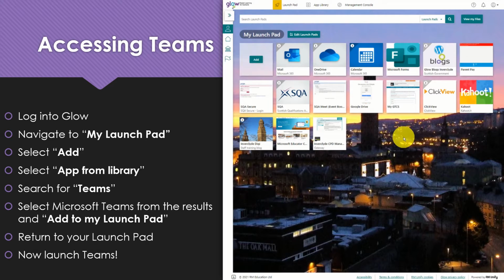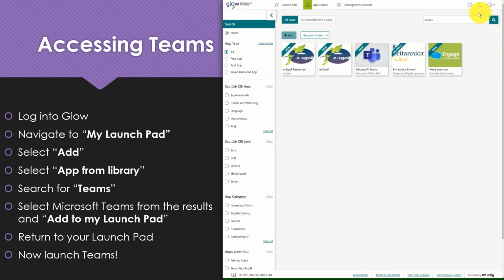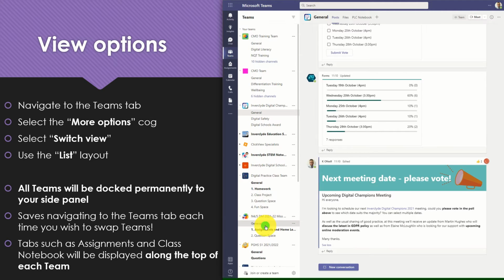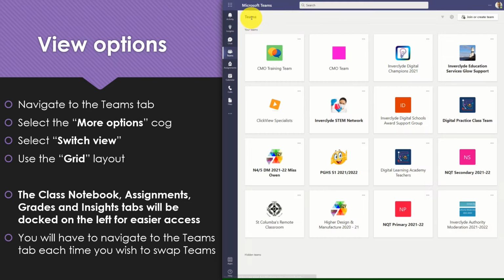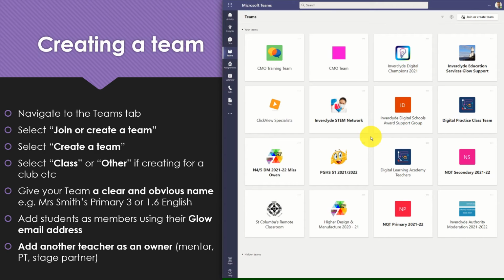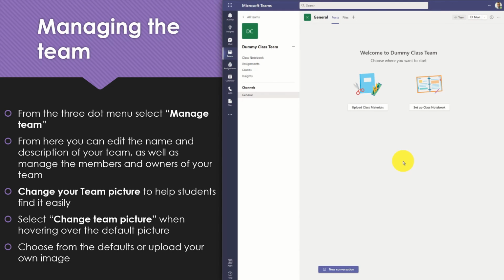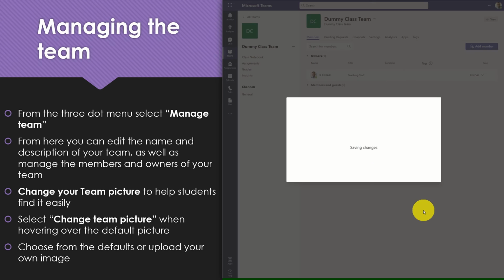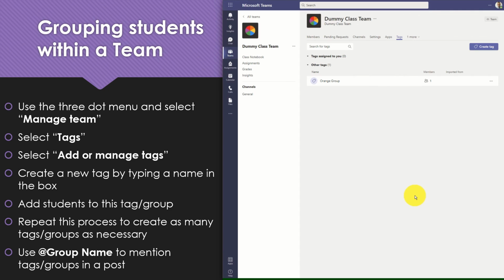Accessing, creating and managing a Team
Watch this video to learn how to access Teams via a web browser, how to create a Team and other basic settings such as view options and creating tags/groups.